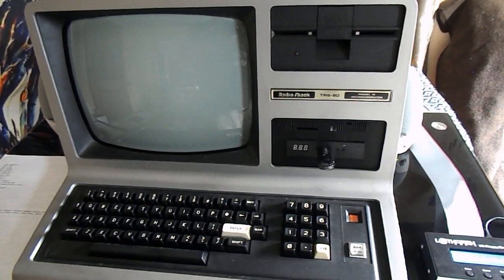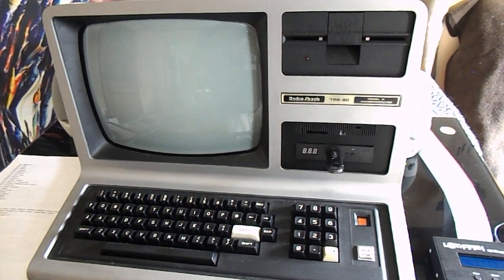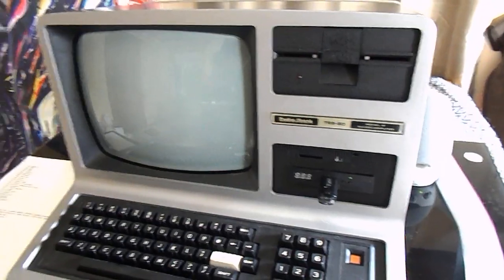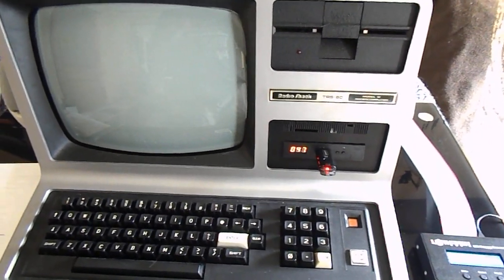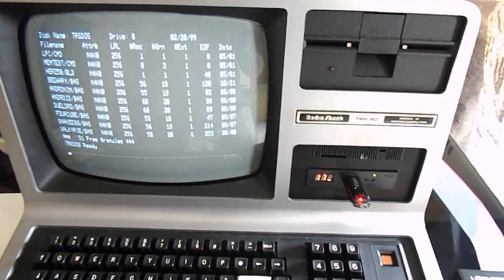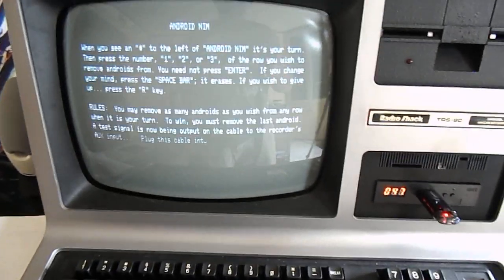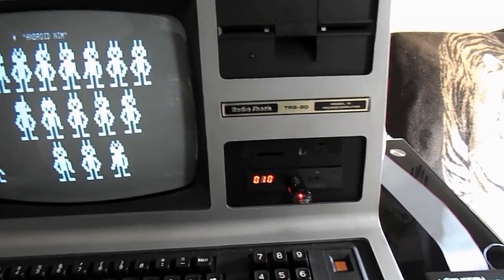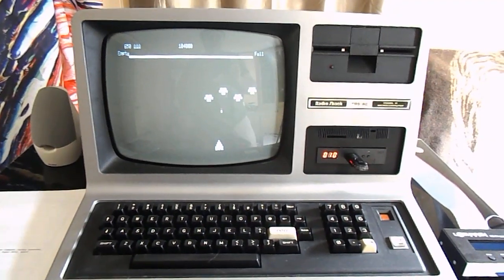My Tricked Out TRS-80 Model 3!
In October of 2020 I purchased a TRS-80 Model 3 on e-bay.
I tricked it out with the following fixes and improvements:
1) Replaced the RIFA capacitors
2) Fixed the keyboard with a botch wire due to some bad lines on the circuit board
3) Created a ribbon cable to add an external floppy emulator
4) Created a cable from the cassette port to powered speakers
5) Replaced one of the internal floppy drives with a go-tek floppy emulator after I loaded the "FlashFloppy" firmware on it.
6) Loaded 189 disk images onto the USB for the go-tek floppy emulator with basically every game, operating system, diagnostic utility and office software I could find on the Internet